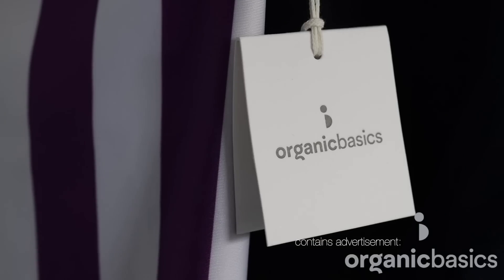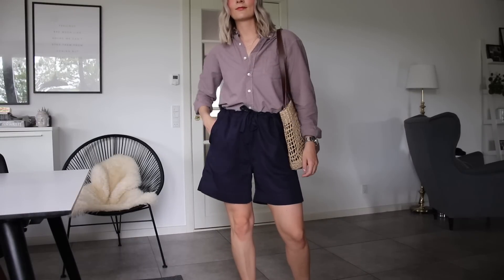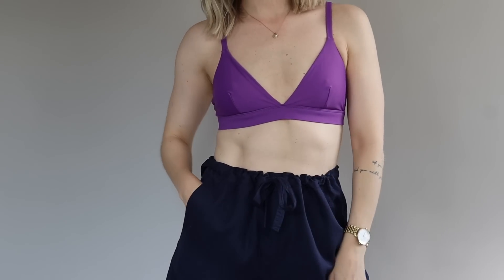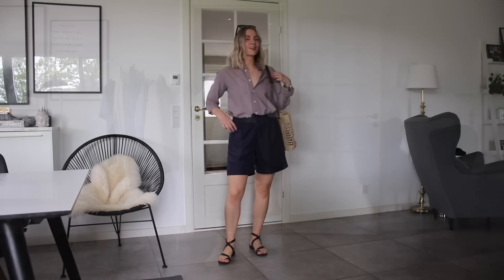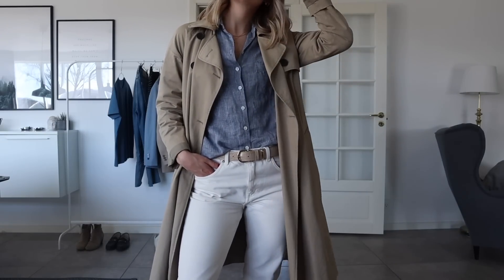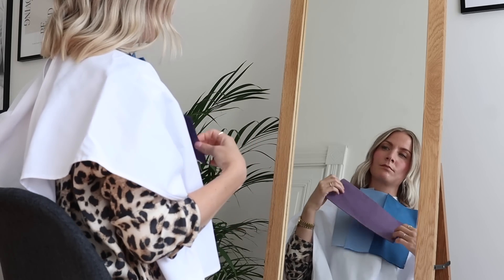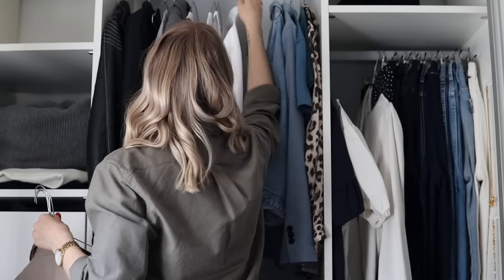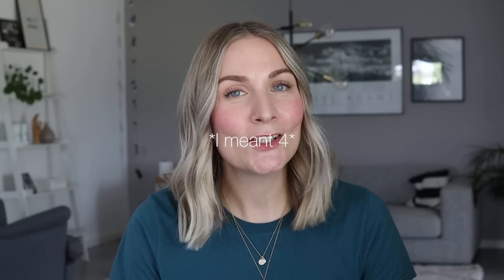4 ways to add more colour to your wardrobe | Capsule wardrobe colour palette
This video contains a paid advertisement for Organic Basics.

► ITEMS/PRODUCTS FEATURED OR MENTIONED
(Might only be SIMILAR due to availability, as many of my wardrobe staples are older or bought 2ndhand. I do my best to find eco-friendly alternatives too.)

ORGANIC BASICS (AD)
Works worldwide and there's no minimum purchase.